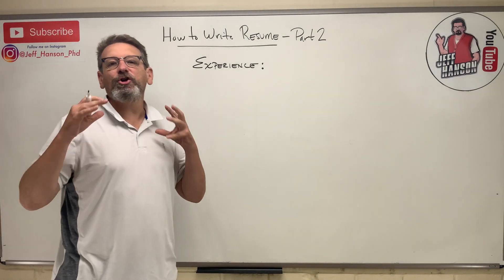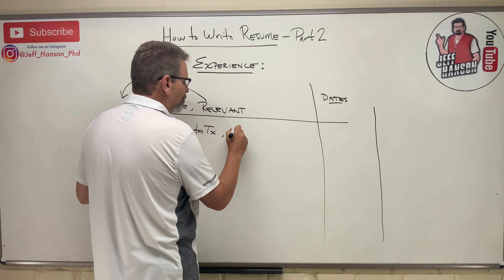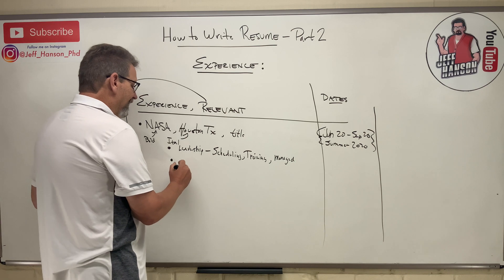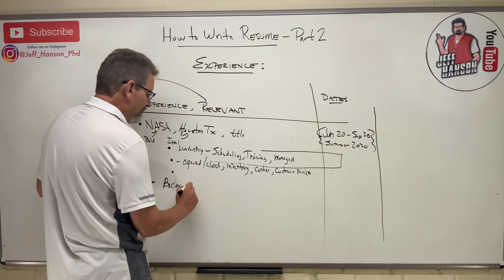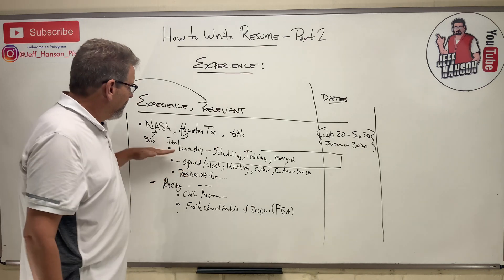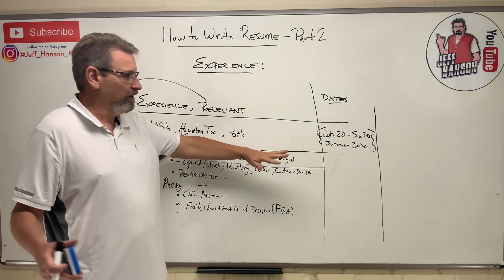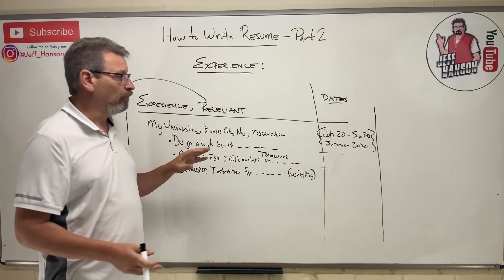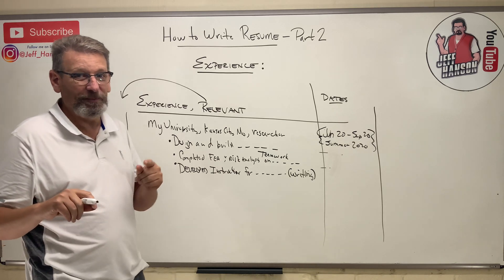How to Write an Engineering Resume Part 2